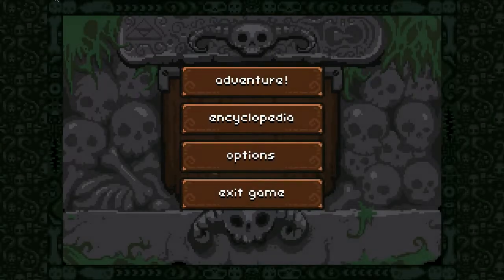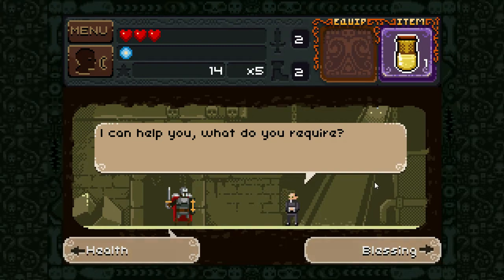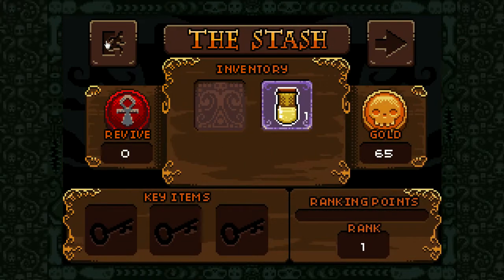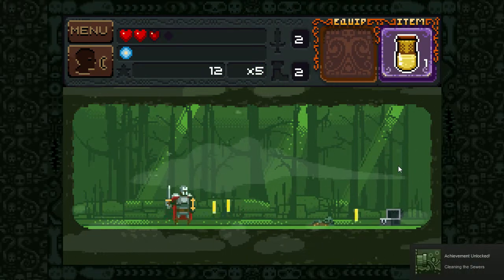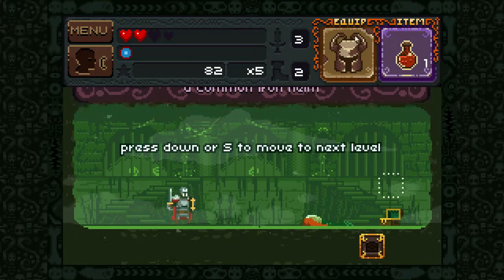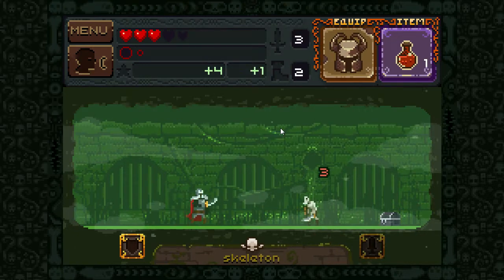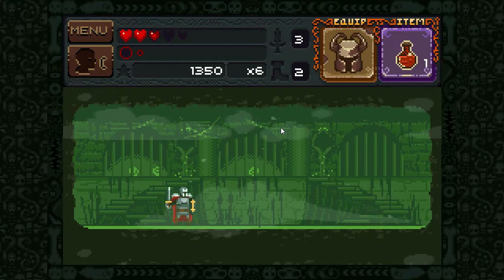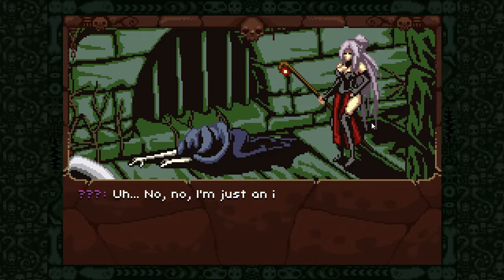Deep Dungeons of Doom Ep. 1 (The Beginning)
The first video of the new series with the game of the name Deep Dungeons of Doom.
The game is available for iOs, Android and PC and it's cost is 4,99 USD for all platforms in their stores.

PC version can be bought on Steam or HumbleStore.